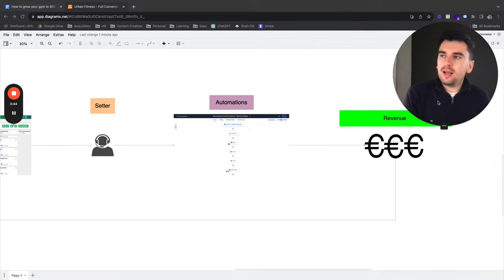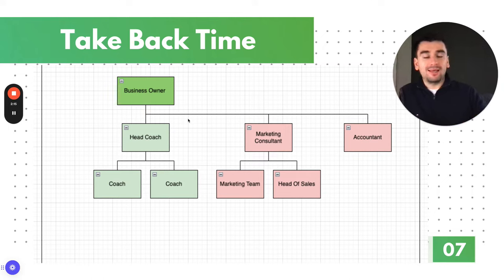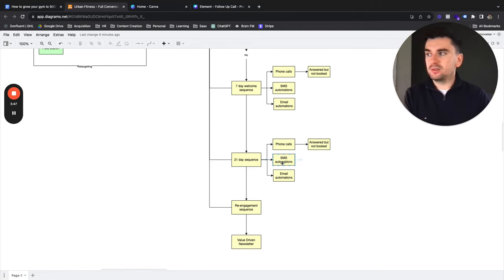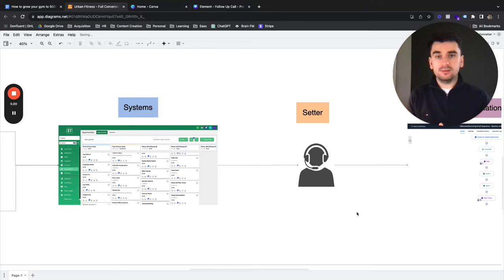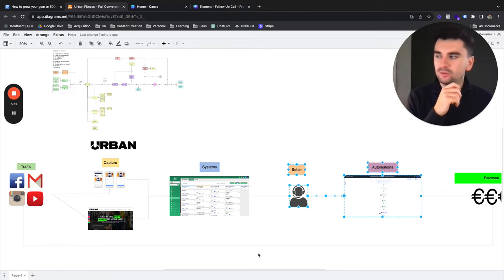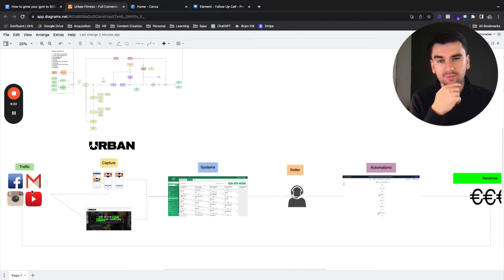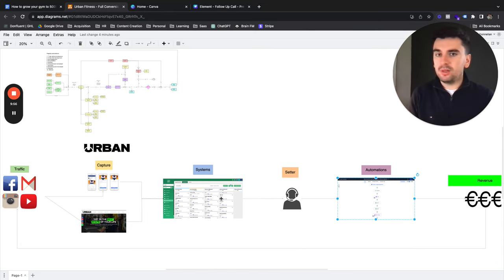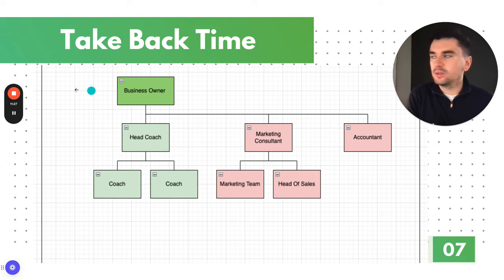How We Build Marketing And Sales Teams For Gyms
We typically see people max out at a point where they cannot get any more output (revenue) regardless of how much more they work. This is where we love to come in, build leverage and elevate the constraints of their business

I wanted to breakdown from an aerial view the end goal of a gym owner and how we build the infrastructure to support that next phase of growth and leverage